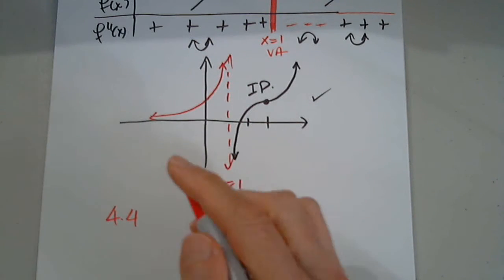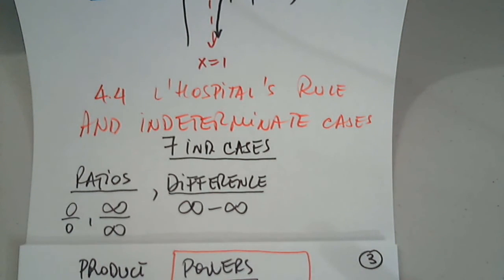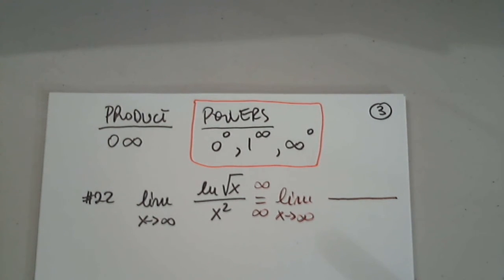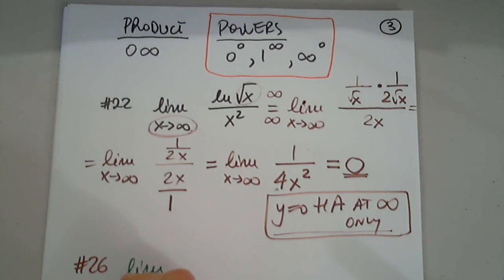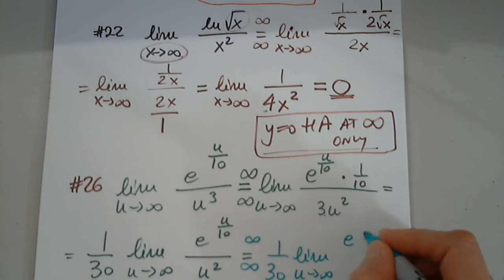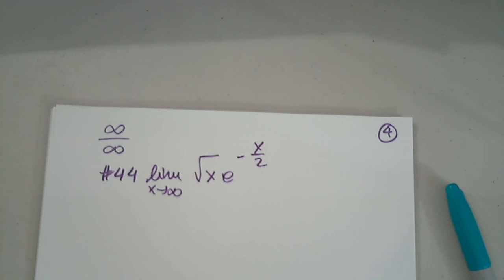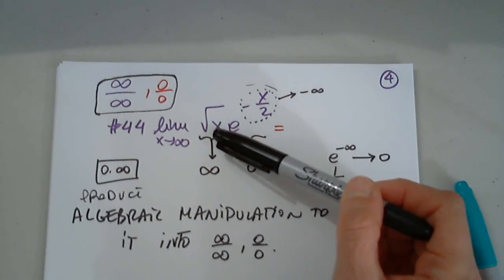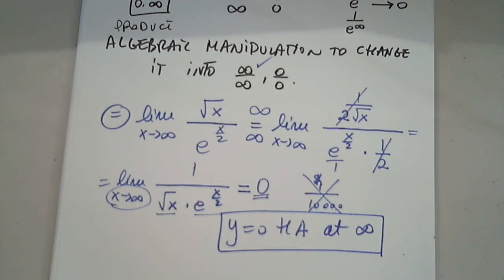MAT 191 SECTIONS 4.3 - 4.5 PART 2 APRIL 6